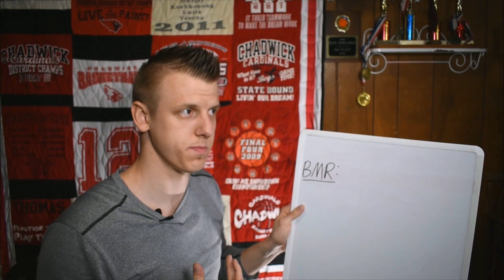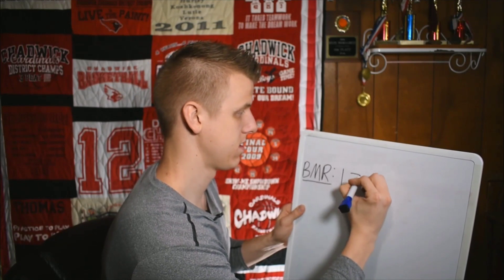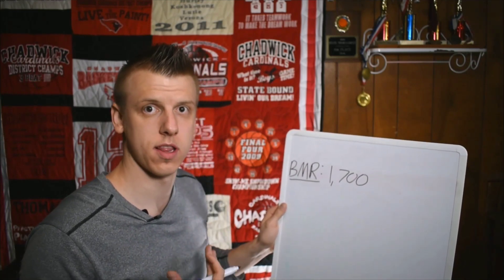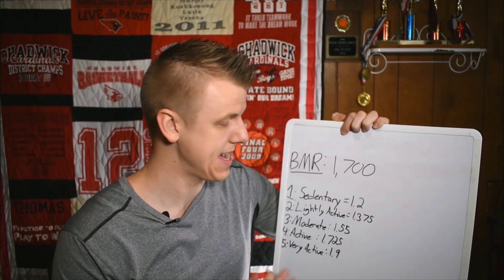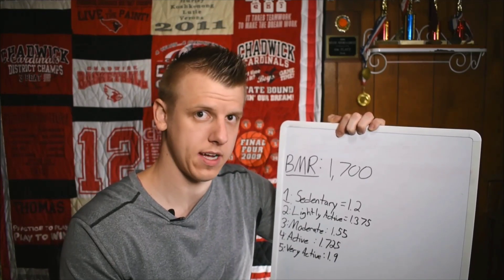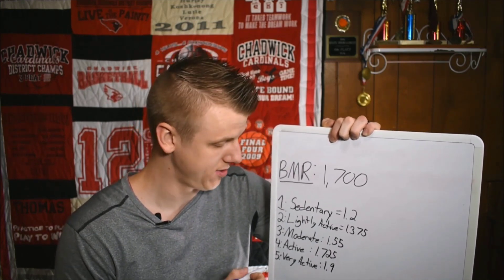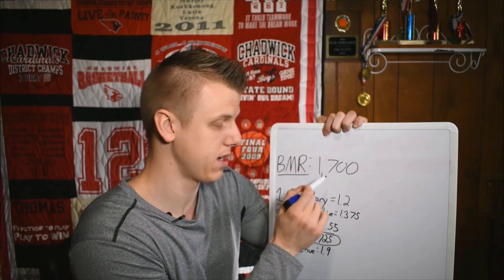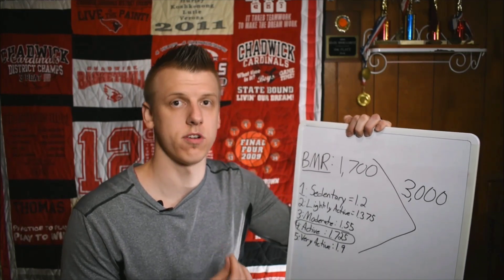How To Calculate Calories For Athletes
ACTIVITY FACTOR

1: Sedentary = 1.2
2: Lightly Active = 1.375
3: Moderate = 1.55
4: Active = 1.725
5: Very Active = 1.9

I explain in the video of knowing where your activity level might be, and using the link above will find your Basal Metabolic Rate. After knowing those 2 number it becomes very easy after that. You will simply multiply them to find your maintenance daily calorie total.

Depending on your goal if you need to gain weight or lose weight this number will change. I forgot to mention in the video, but if you are wanting to gain weight you will simply up the calories by about 500. If you are wanting to lose weight you will lower the calories by 500. I use the number 500 because their is 3,500 calories in a pound, so in a week time that should equal about 1 pound.

In our example in the video for weight gain, instead of 3,000 calories you would do 3,500 calories. For weight loss, you would do 2,500.